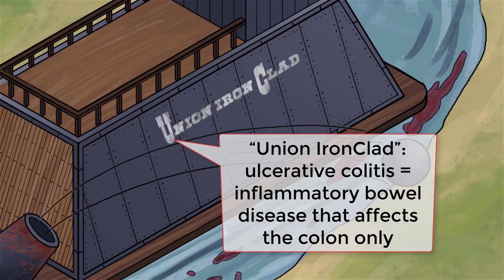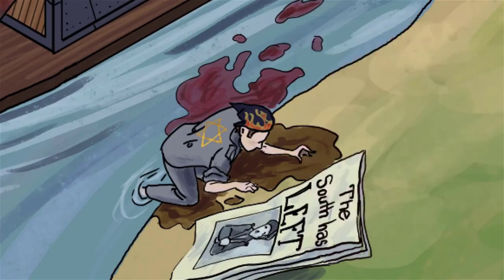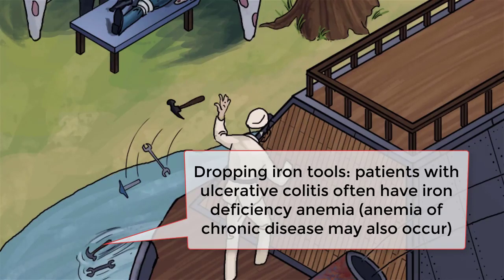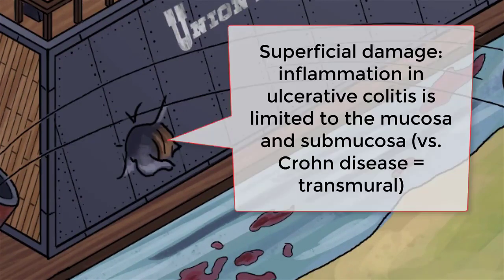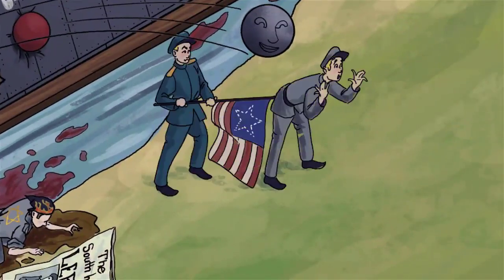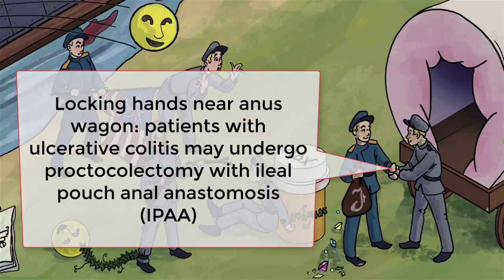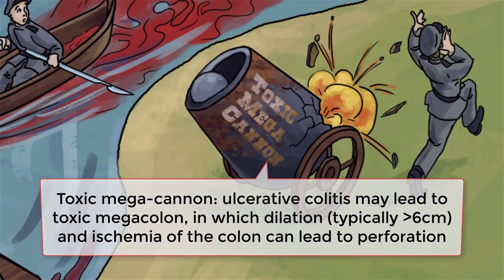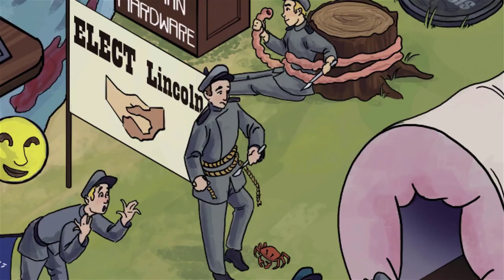Inflammatory Bowel Disease GI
GI  inflammatory bowel disease by sketchy internal medicine  .